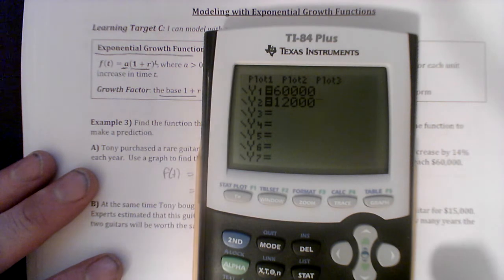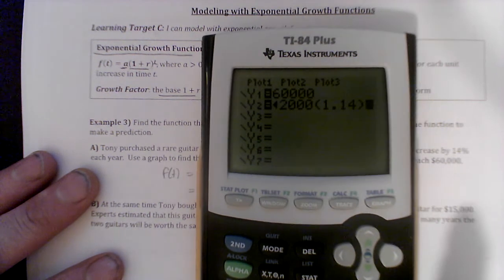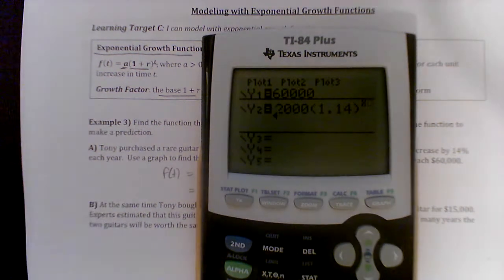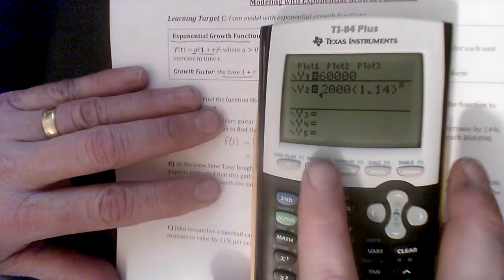13 1 page4